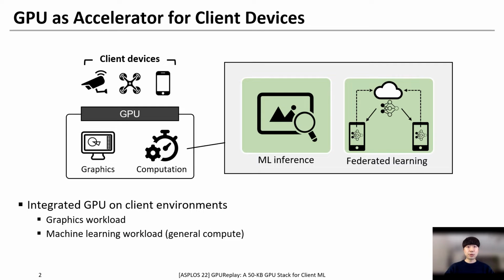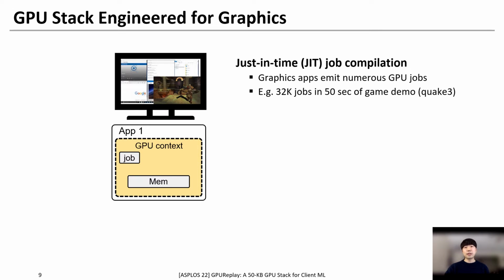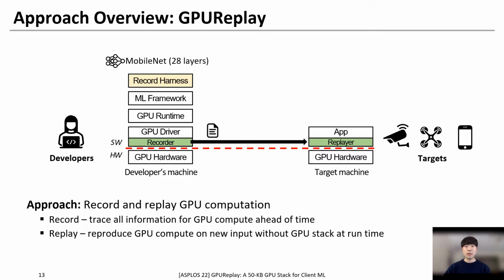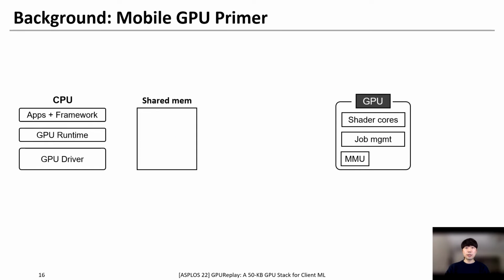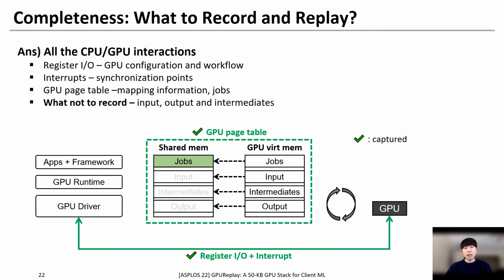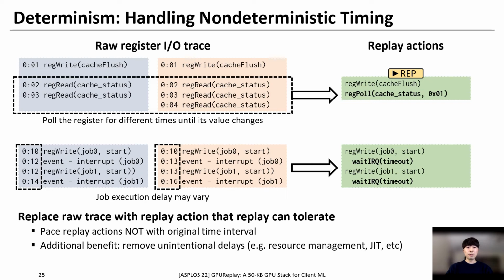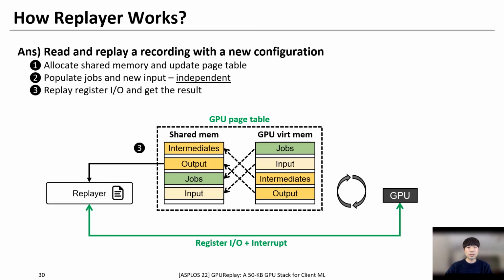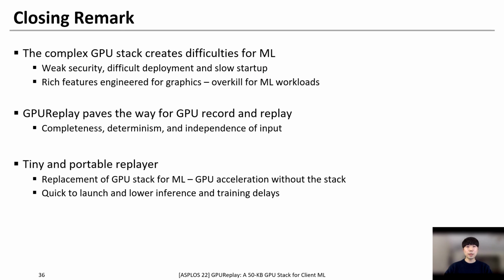ASPLOS'22 - Session 2A - GPUReplay: A 50-KB GPU Stack for Client ML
Session 2A: GPU and Data Analytics
Session Chair: Yunho Oh, Sungkyunkwan University

Title: GPUReplay: A 50-KB GPU Stack for Client ML
Presented by: Heejin Park (Purdue University)
Authors: Heejin Park (Purdue University), Felix Xiaozhu Lin (University of Virginia)